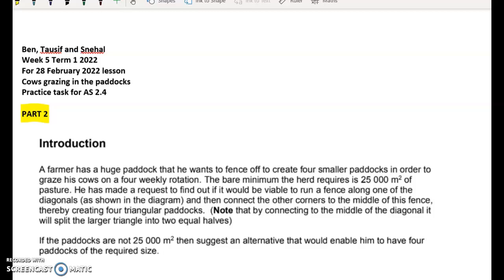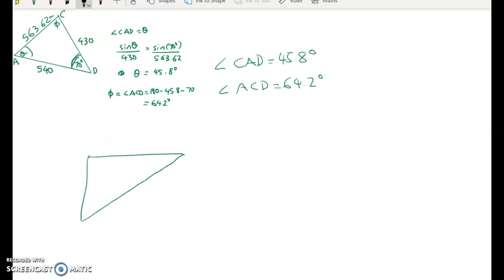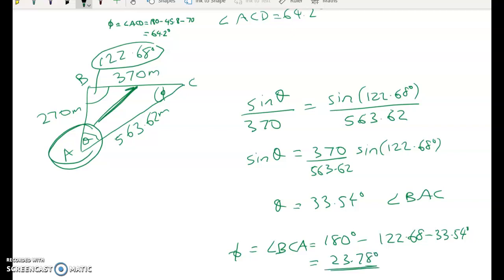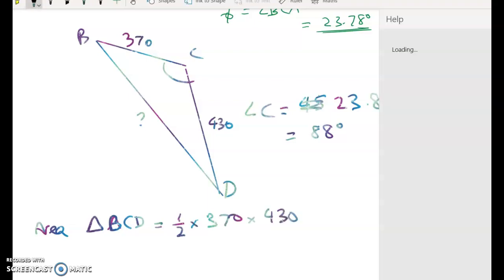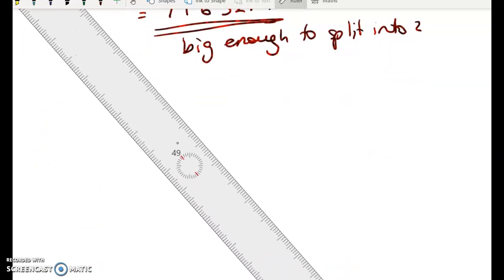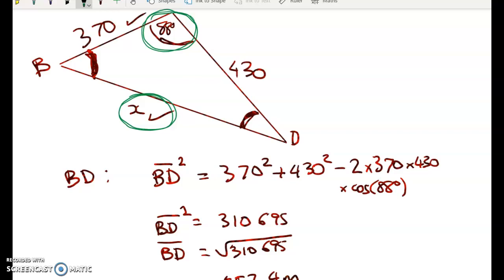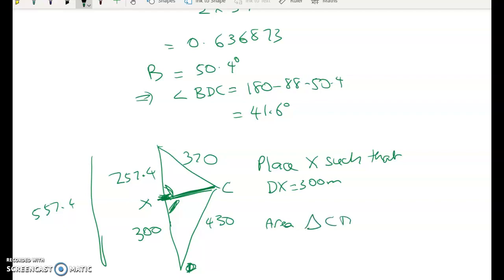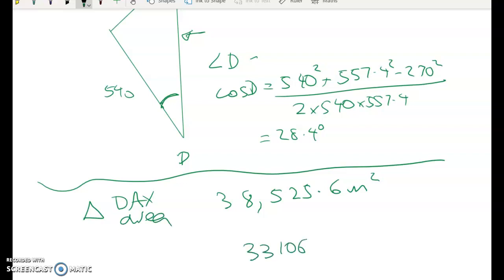12MCA Ben Tausif Snehal - PART 2 - Cows - AS 2.4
The second part. At the end: happy cows, 4 paddocks with areas of over 25 000 m2 each. TONS of sine rule, cosine rule and area of a triangle. No practice at arc length, sector, segment, radian measure.